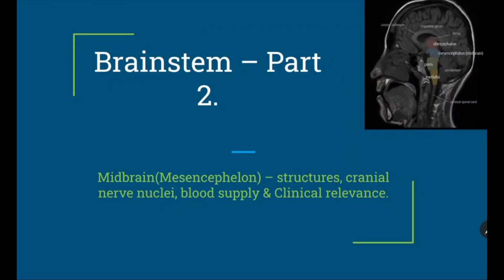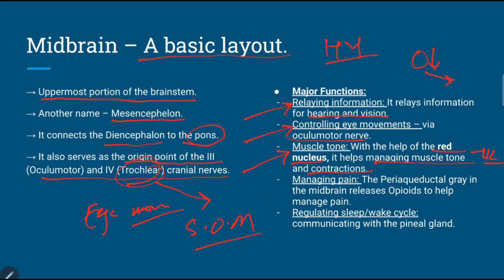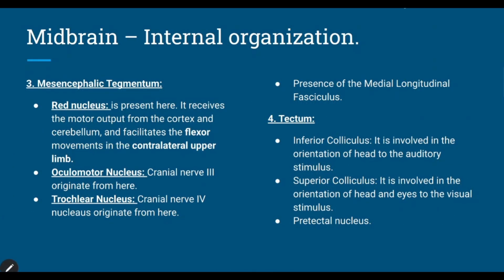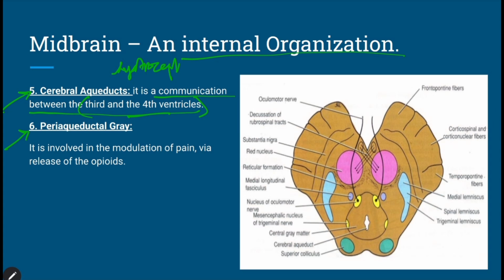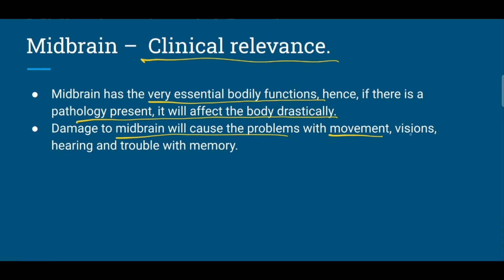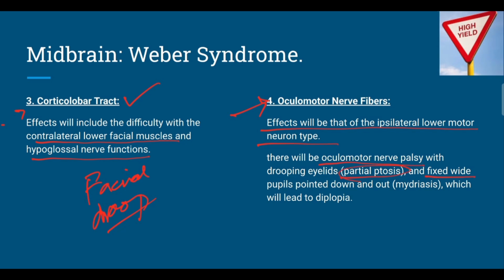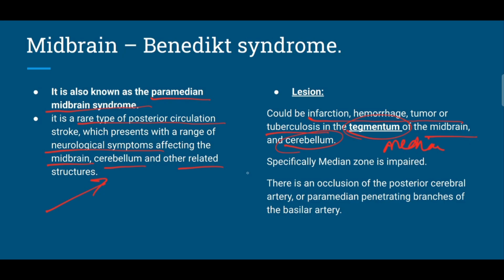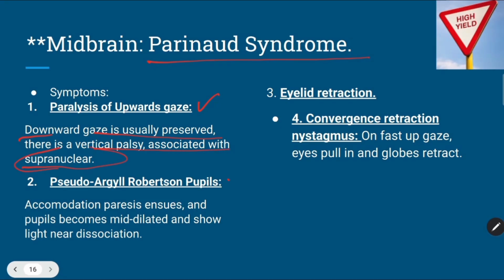Brainstem Part 2 -- Midbrain "Midbrain Mastery: High-Yield USMLE Bites for Step 1 Success 🧠💥"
🚀 Crush the USMLE Step 1 with our High Yield USMLE Bites series! In this episode, we dive deep into the MIDBRAIN – the key to unlocking brainstem questions on your exam. Learn the tectum, tegmentum, cranial nerve nuclei, and more with crystal-clear explanations, mnemonics, and diagrams. 📚 Grab our free USMLE study resources.